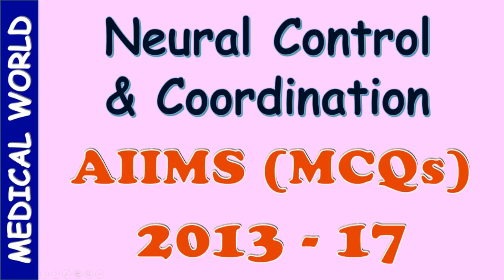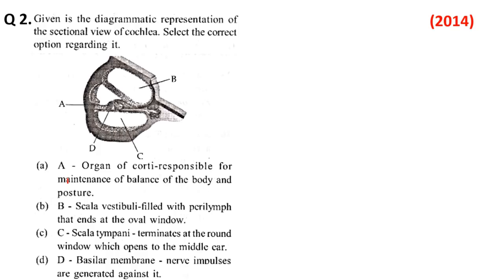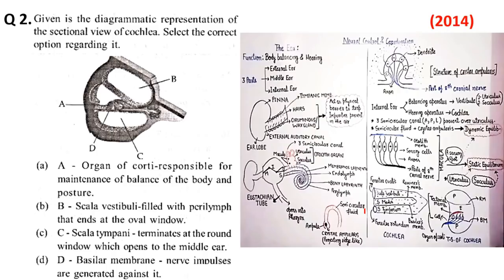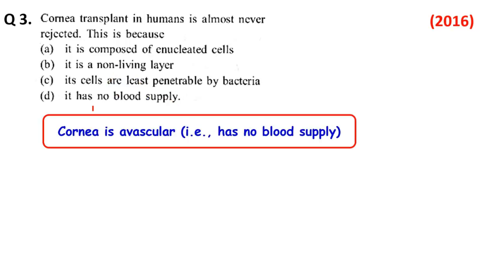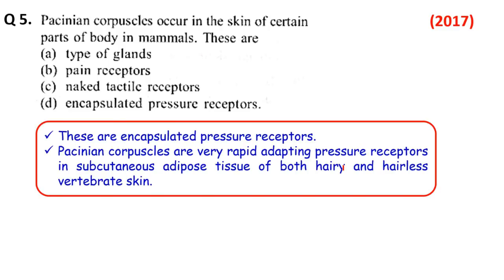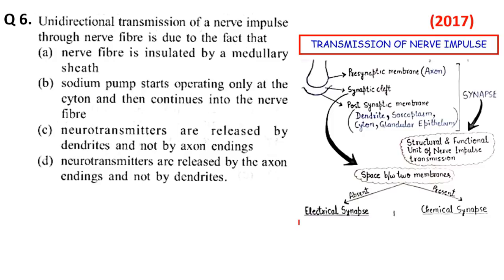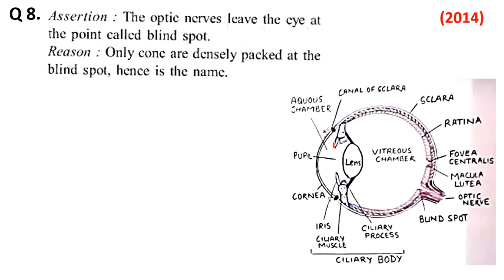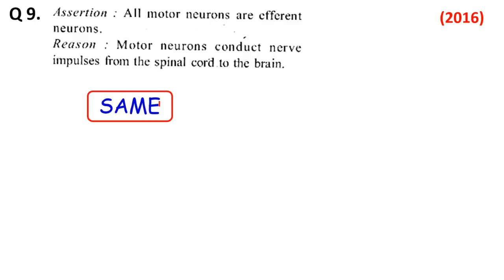AIIMS MCQs NEURAL CONTROL AND COORDINATION FROM 2013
NEURAL CONTROL AND COORDINATION
Lecture includes discussion about previous year (2013-17) AIIMS question paper.
MCQ ON NEURAL CONTROL AND COORDINATION
AIIMS MCQ FOR 2018

Category: Education

Being Human Charitable Trust (An NGO works on Education & Health)

Being Human Charitable Trust